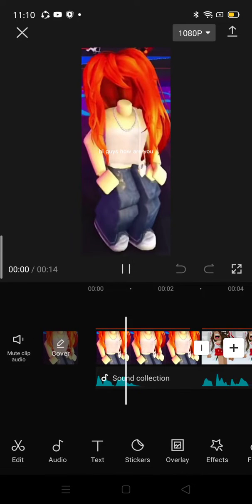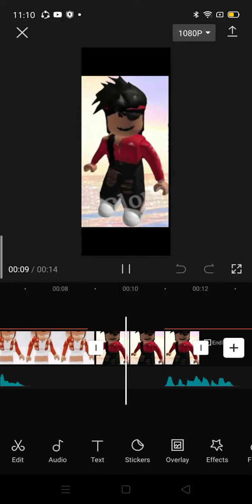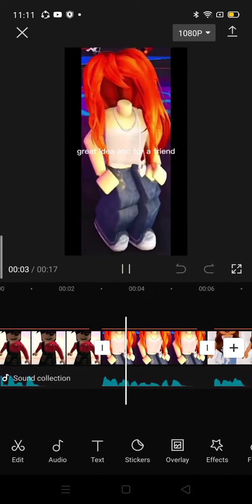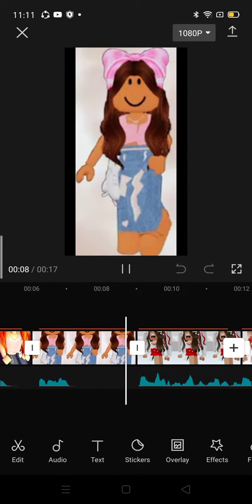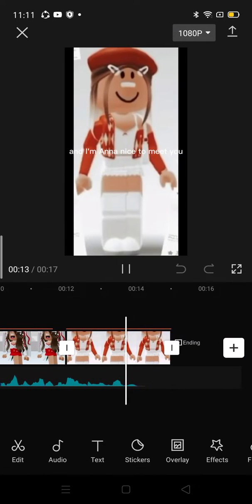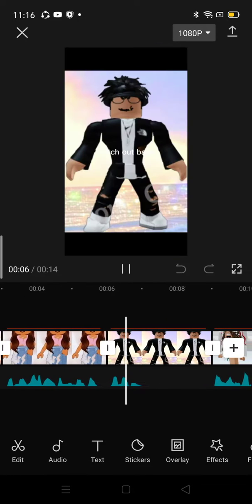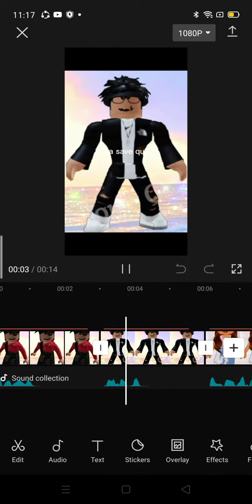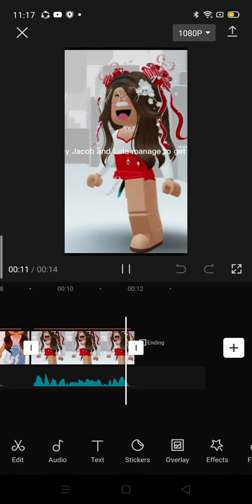text to speech 2021 1 year ago happened